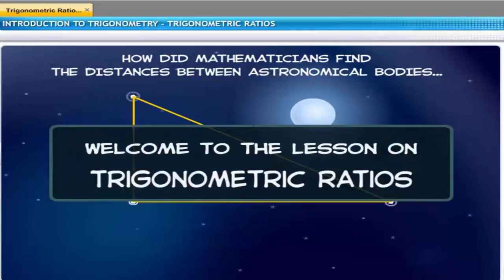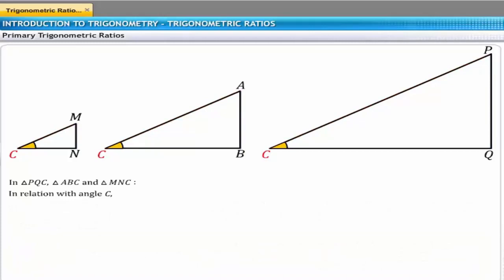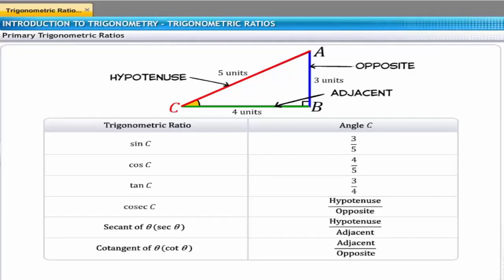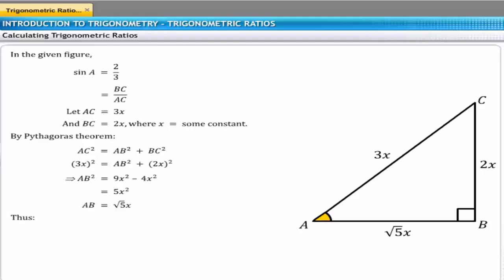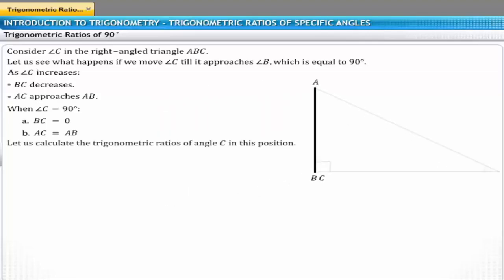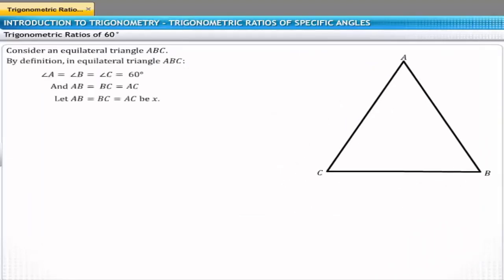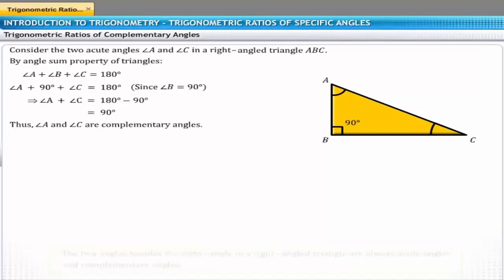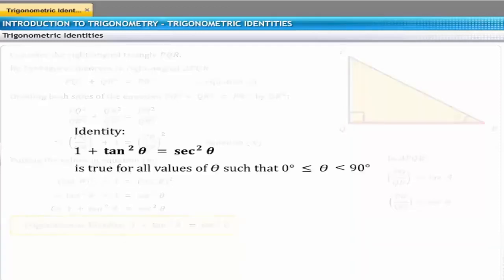CBSE Class 10 Math Full Chapter 8 👉 Introduction to Trigonometry By Knowledge Spark Academy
In this video you will learn about to able to state the trigonometric ratios of an acute angle in a right angled triangle and also learn to calculate the trigonometric ratios of an acute angle using pythagoras theorem.